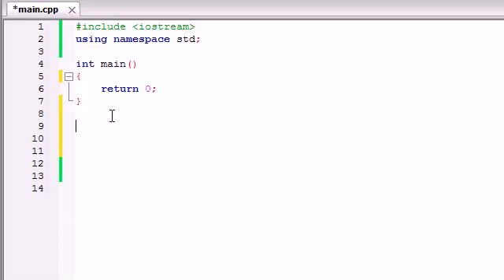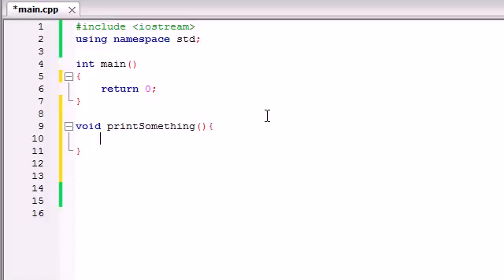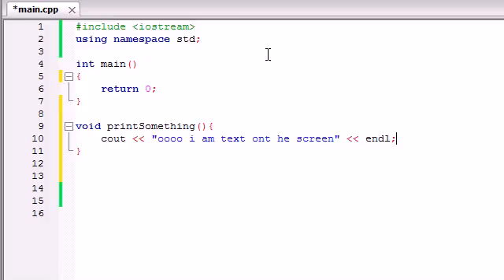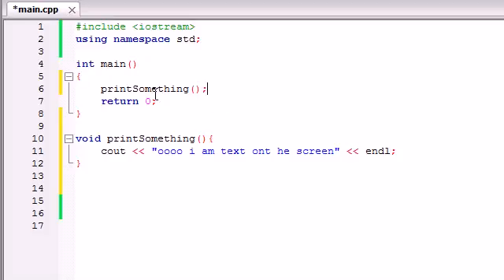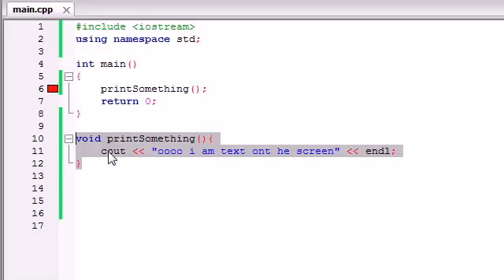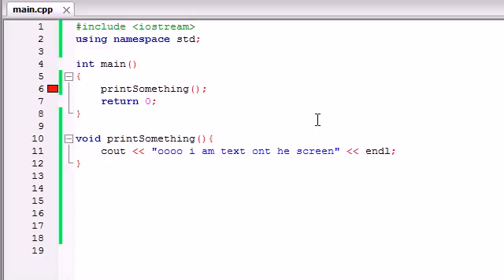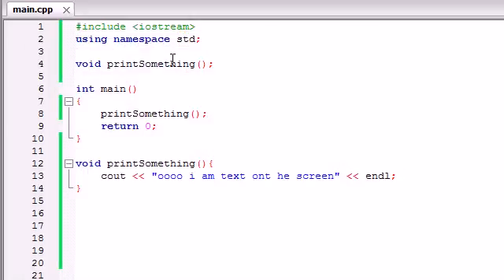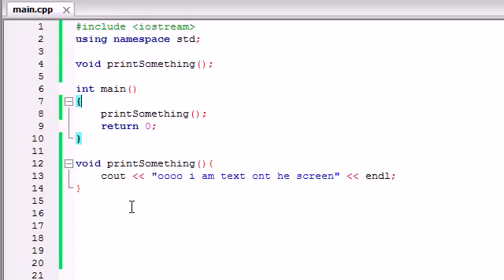C Programming Tutorials 9 Functions